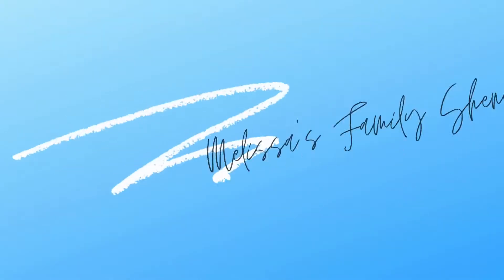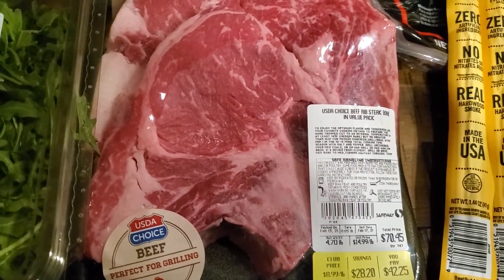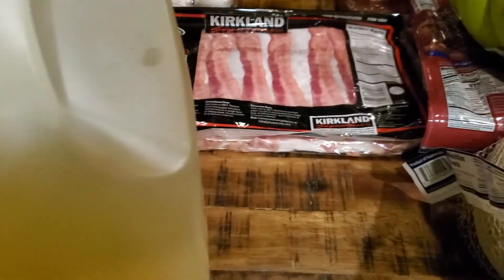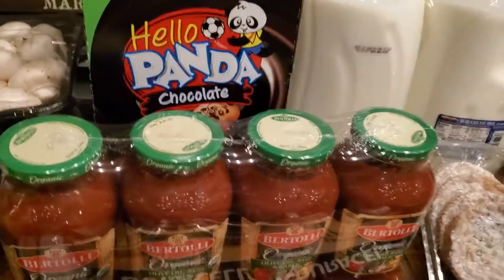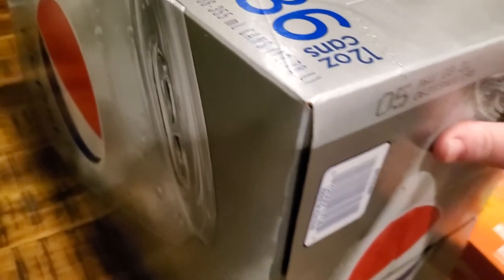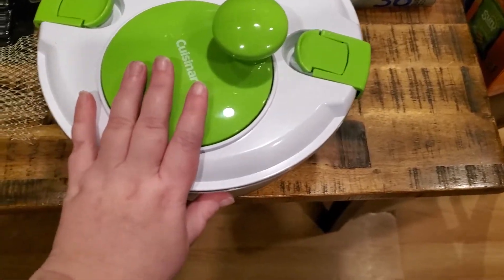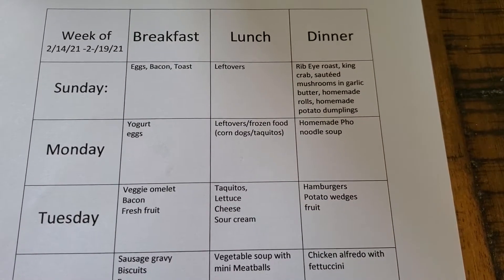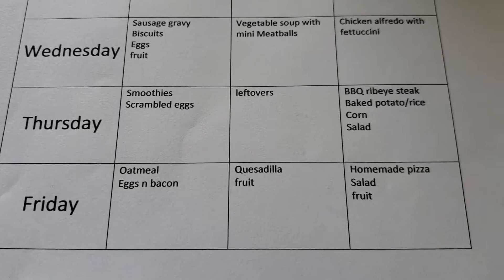Costco and Safeway grocery haul with meal plan for family of five February haul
We went to two stores for groceries this week. Costco was our first stop picking up staple items like milk and eggs etc... Next we went to Safeway to pick up some veggies and ribeye steaks that were on sale over the weekend.